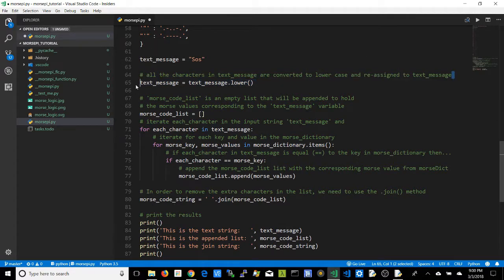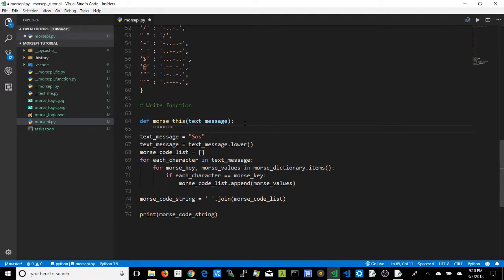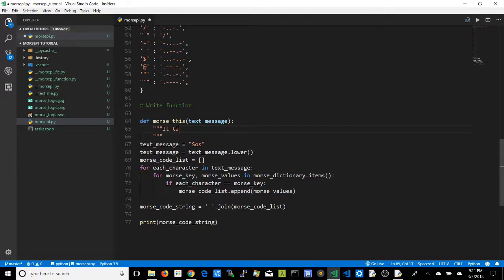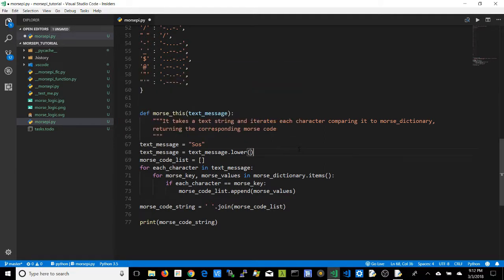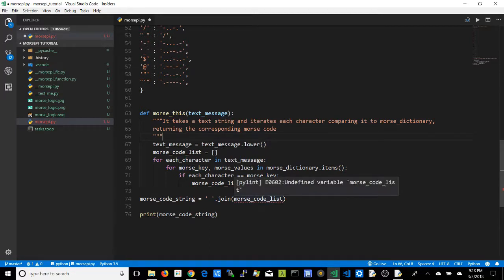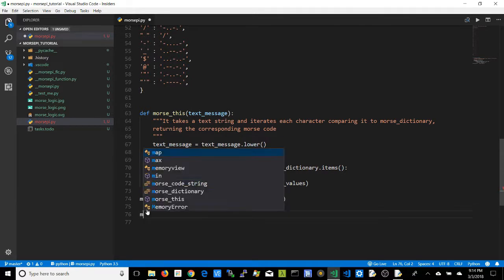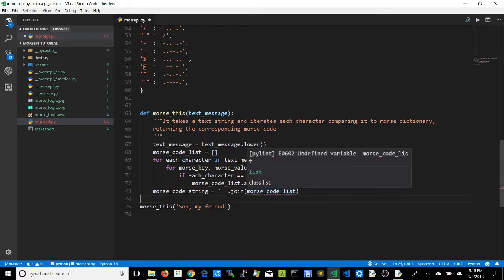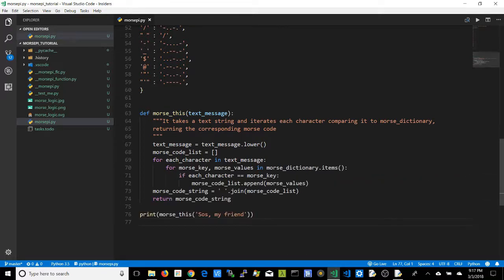Morse Code Python 3 Module - sequential script into a function - (clip_2)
This is the second video clip from the Morse Code Module. In this video I show how to turn the sequential script into a function. define function, write doc-string, call function, test it, correct mistakes. This is part of a larger series.

Code repo:
Please visit my GitHub repo for a all the scripts. Please contribute if you can, and increase the size of the morse code dictionary

defCode